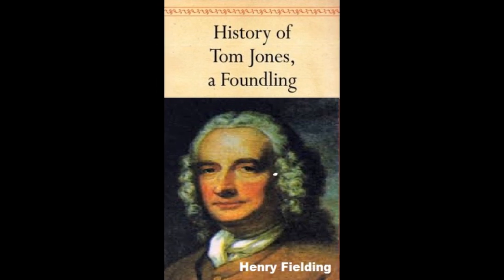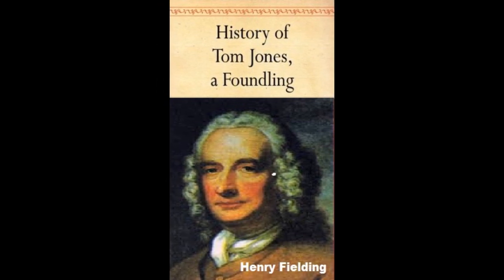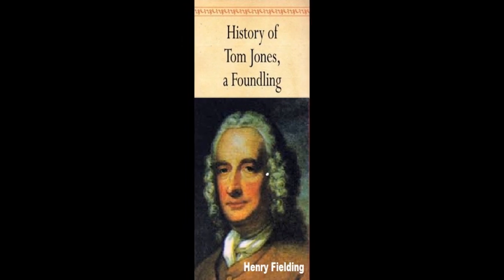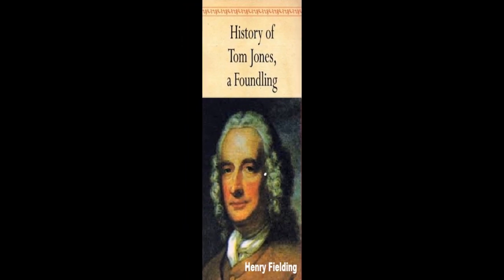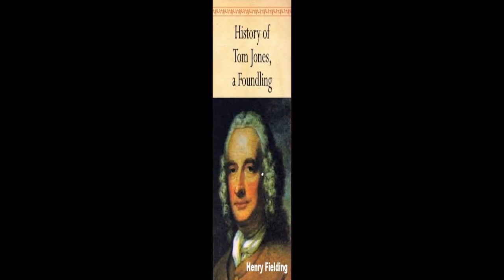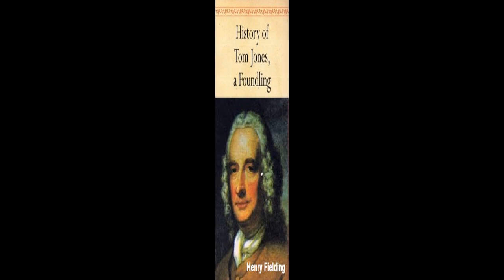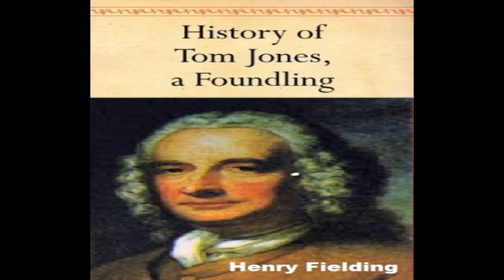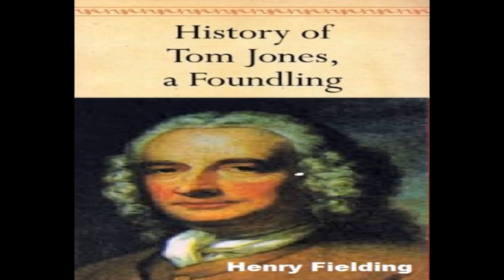Tom Jones by Henry Fielding Summary and Analysis | English Literature | Romance, Comic, Love Affair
The History of Tom Jones A Foundling by Henry Fielding, TOMJONES | English Literature | Romance, Comic, Love Affair M.A English Literature. In this video I tried to cover all the important topics of this novel, which can be beneficial for any exam, Tom Jones is one of the earliest English novels, and was hugely popular when it was first published in 1749. A picaresque novel in which Fielding tackles the subjects of class, marriage for love vs. marriage for money, greed, jealousy, revenge, forgiveness, reconciliation, and the search for wisdom. He tells his tale over the course of nearly 900 pages of biting satire. Novel Chit Chat Tom Jones summary in English, write a note on the novel title of the tom jones, Tom Jones Themes and Characters, tom jones by henry fielding in Hindi summary, tom jones by henry fielding summary in English, Tom Jones novel by Henry Fielding, Tom Jones analysis, solution of literature, Tom Jones important Questions, M.A English, Henry Fielding, Tom Jones Novel, English, UPSC ENGLISH LITERATURE, ENGLISH LITERATURE, ENGLISH NOVEL, FATHER OF ENGLISH NOVEL, SHAKESPEARE, UGC NET, My exam solution, tom jones by henry fielding in Hindi, tom jones henry fielding, tom jones by henry fielding, tom jones by henry fielding full movie, tom jones by henry fielding full movie in Hindi, NovelChitChat, novelchitchat, chitchat, chat, chit, novel